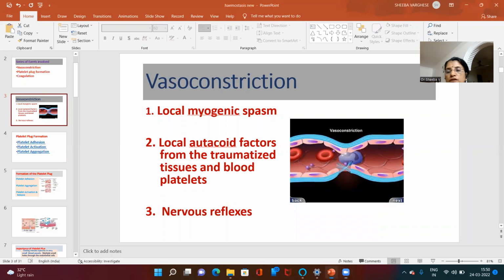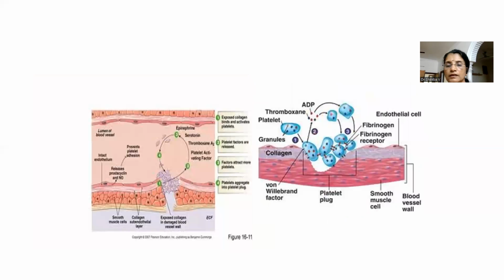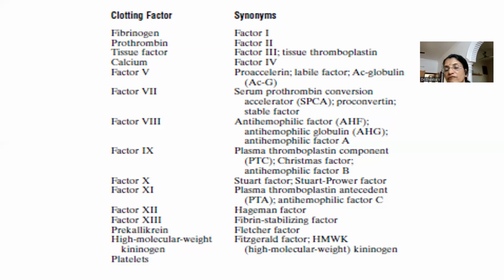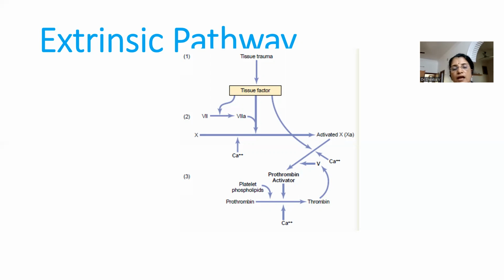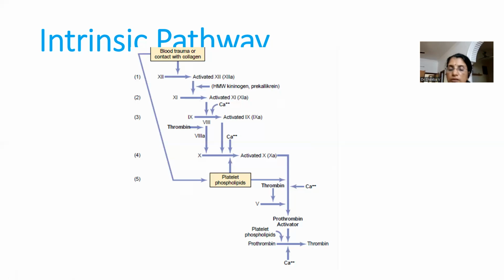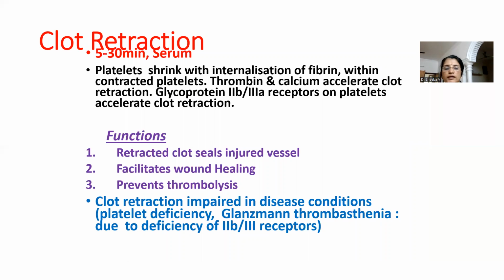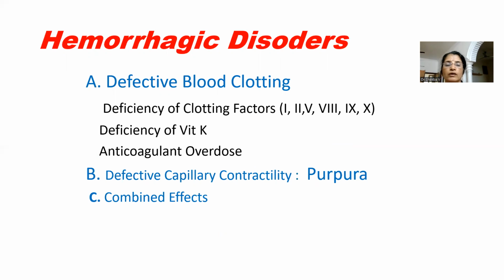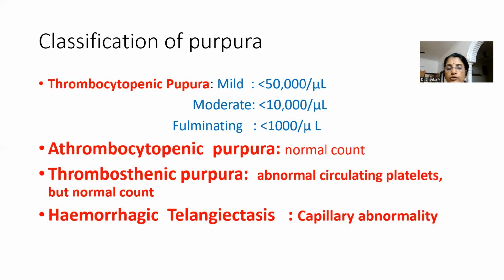HEMOSTASIS/ DR SHEEBA /DEPT.OF PHYSIOLOGY ROYAL DENTAL COLLEGE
A CLASS ON HEMOSTASIS presented by   DR SHEEBA of the royal dental college